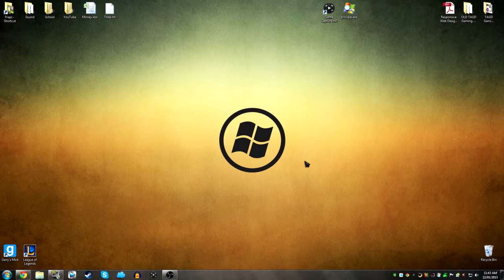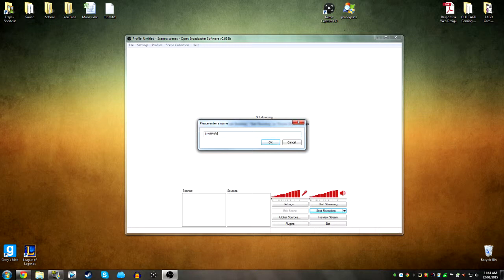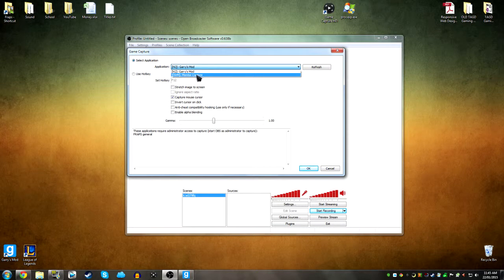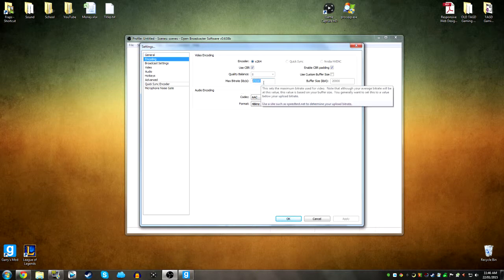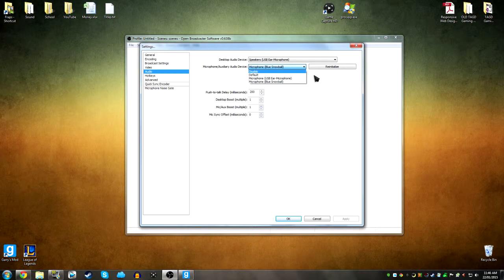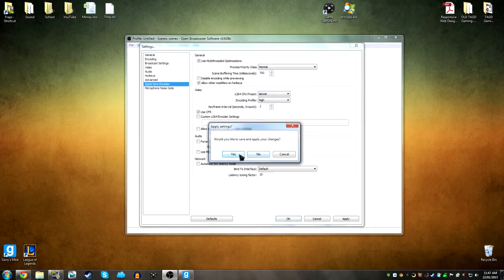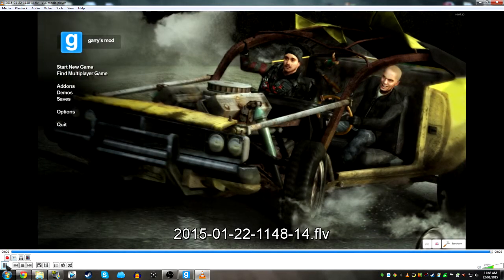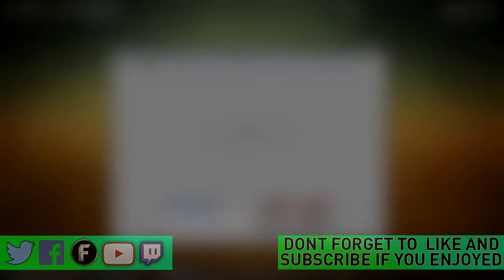How To Record Your Computer Screen for FREE - Free Fraps Alternative (OBS) - YouTube Tutorials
How to record your PC or Mac for free!!
OBS doesnt have any watermarks or time limits, the full version is free!! It's a great Fraps alternative!!

►Post a Comment In The Description!

How To Record Computer for FREE - Free Fraps Alternative (OBS) - YouTube Tutorials